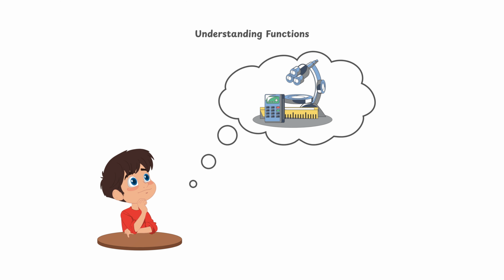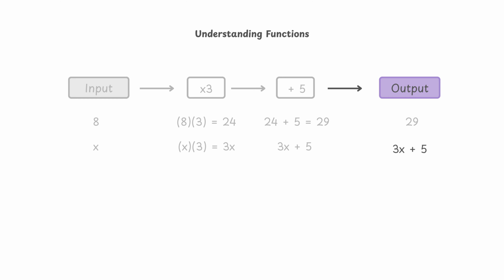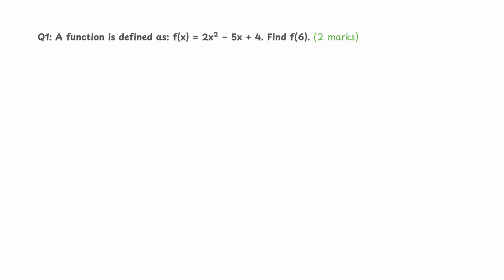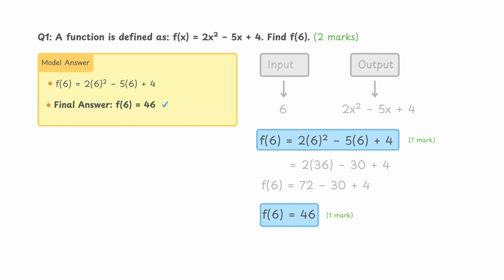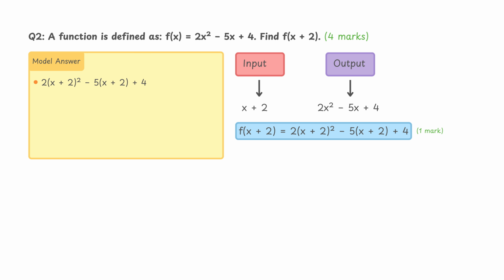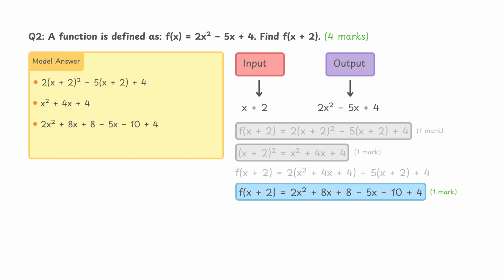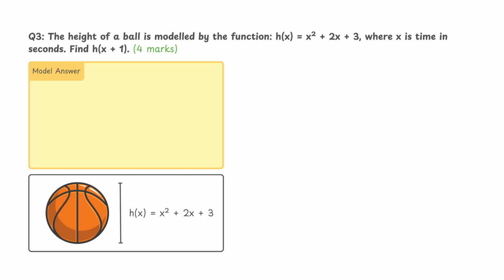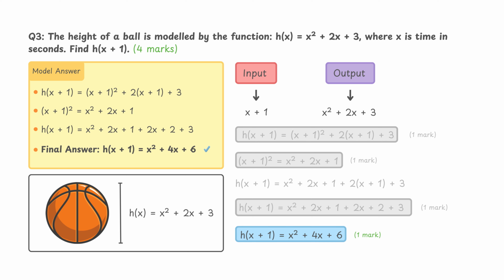GCSE Mathematics | Understanding Functions | Explained + Step-by-Step Method